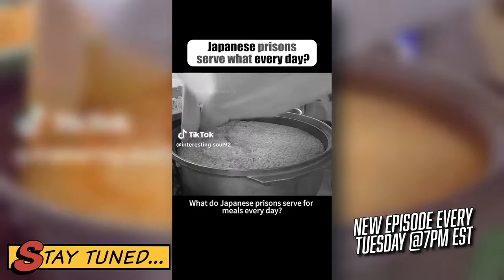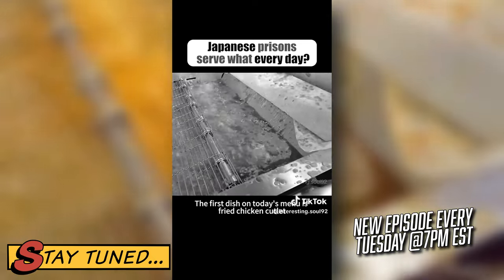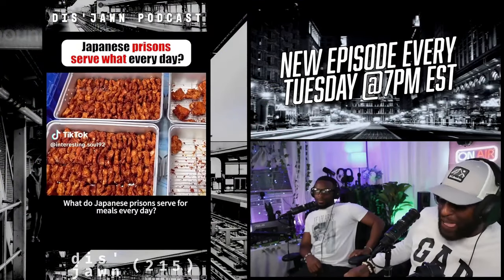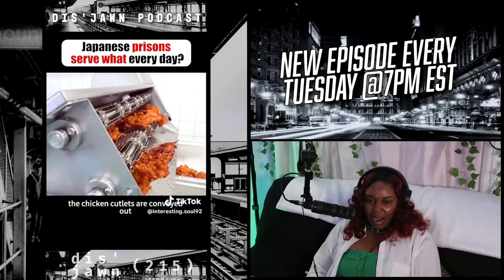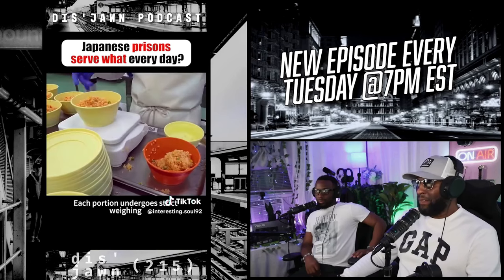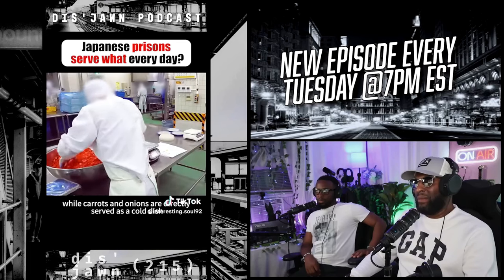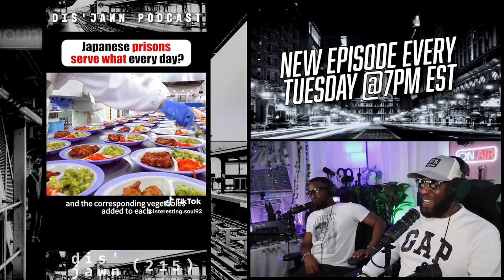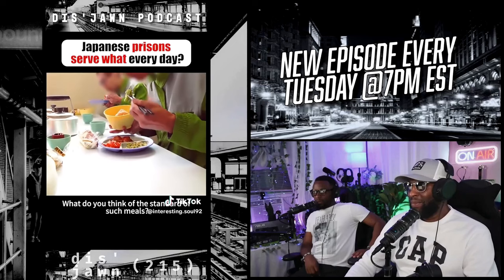Japanese Prisons Serve What Everyday? | Dis'JAWN Podcast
Join us on an unapologetic journey as we talk about today's hottest topics & viral video reactions with a comedic spin.
Come for the reactions but stay for the laughs. We're damaging brain cells one upload at a time...Buddy!
Listen Anytime, Anywhere\-
This video is for entertainment & educational purposes only.

The videos and this YouTube channel, in general, may contain certain copyrighted works that were not specifically authorized to be used by the copyright holder(s), but which we believe in good faith are protected by federal law and the fair use doctrine for purposes such as criticism, comment, news reporting, teaching, parody, or research, is not an infringement of copyright.